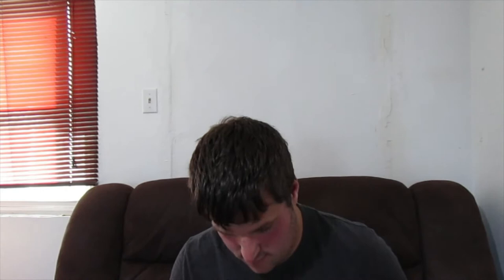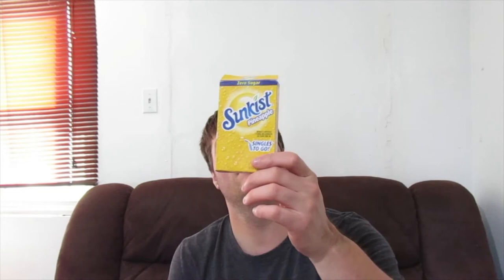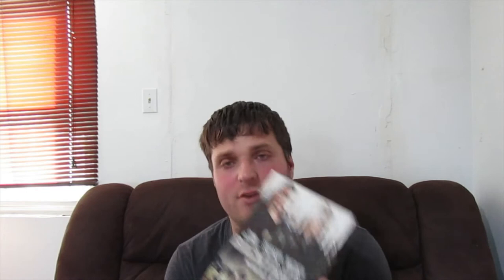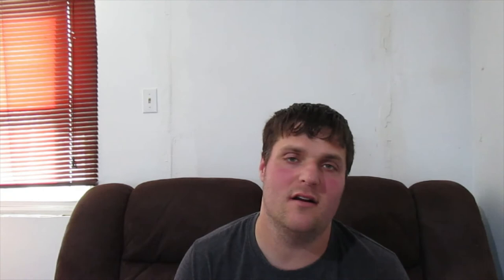package from Julie Cassidy Movie Talk and More